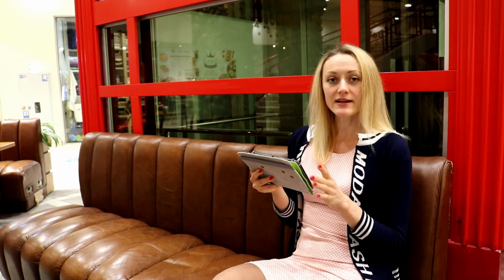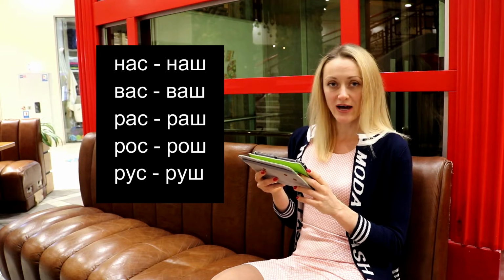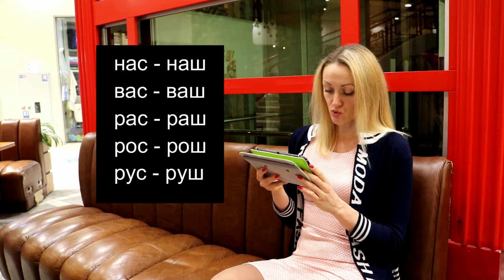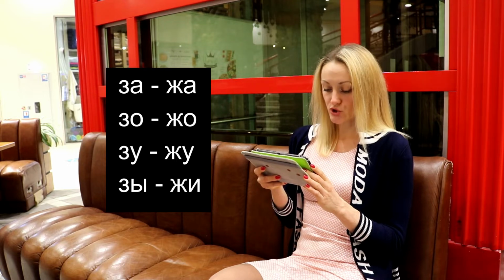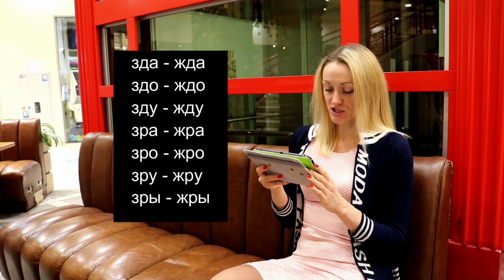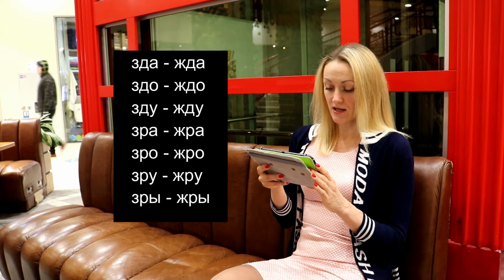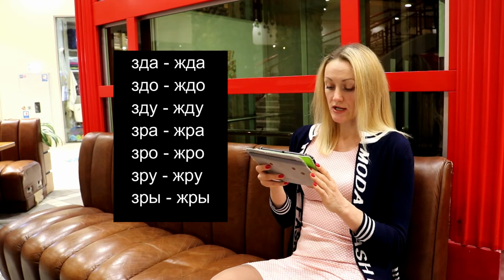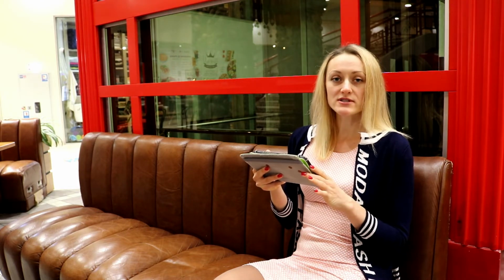Russian for beginners // Lesson 8 // Letters С Ж Ш // Russian alphabet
Are you sure you pronounce Russian letters С - Ш - Ж correctly? Let's learn Russian alphabet together ☺️ In this lessons you'll be able to learn new Russian letters and read words. Can you say ЖЫ? Do you know ЖИ is pronounced as ЖЫ?  Let's work on them together, my friends!

Useful links:
Russian for beginners Ё Я Ю Е